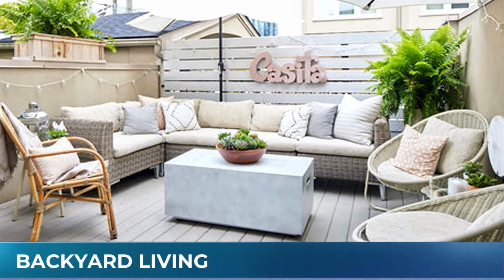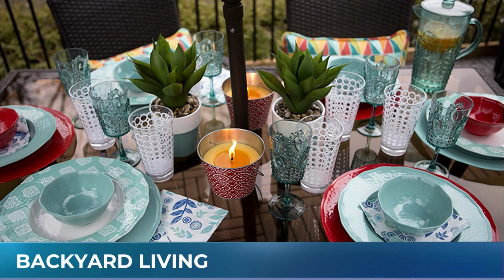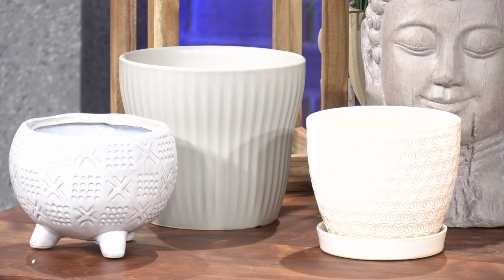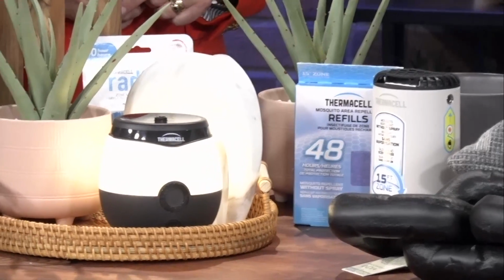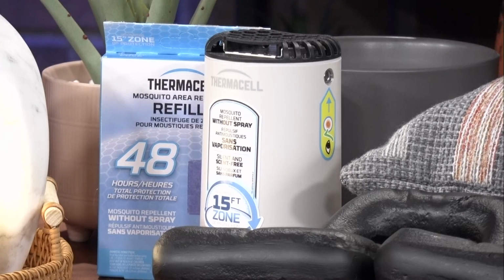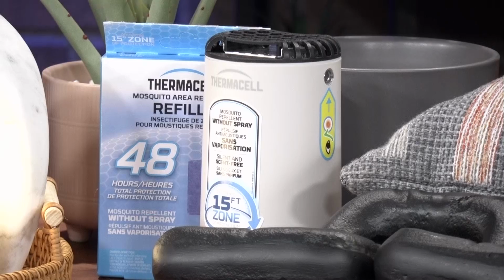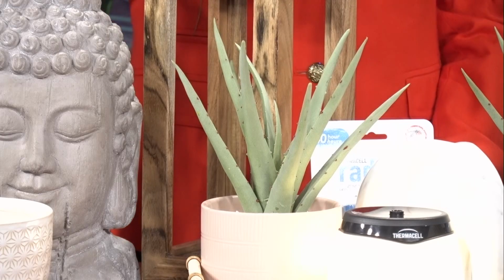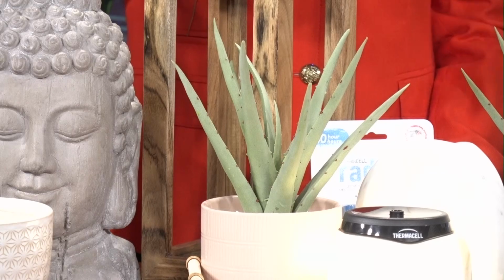Tips and tricks to style and enjoy your backyard for summer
TV celebrity designer Jo Alcorn shared her top tips and tricks to style and enjoy your backyard this summer.